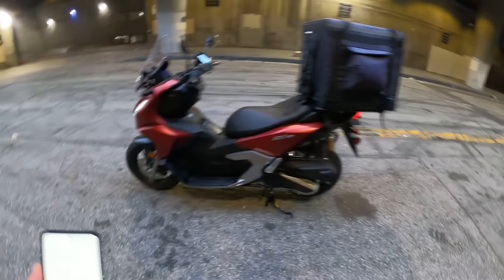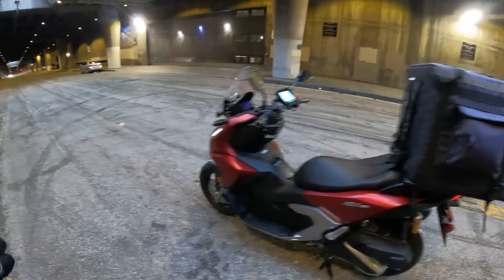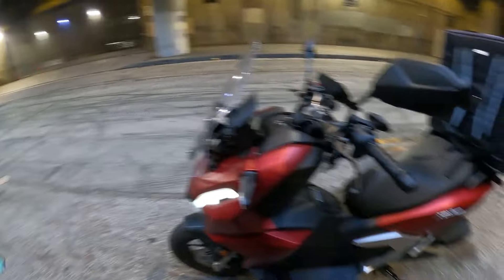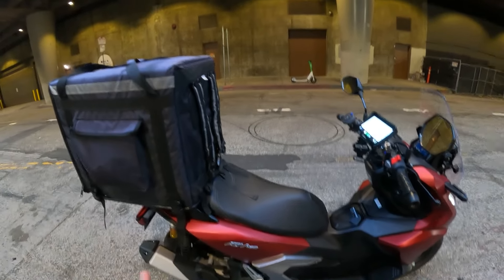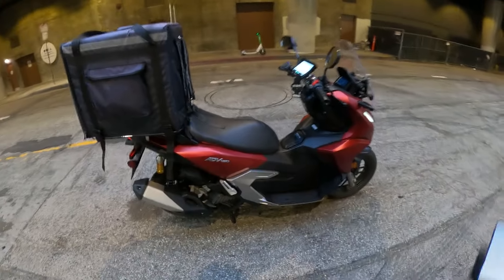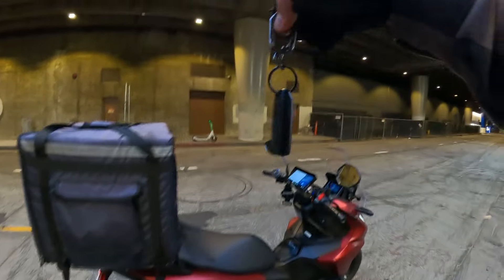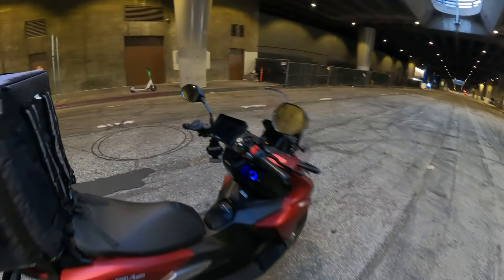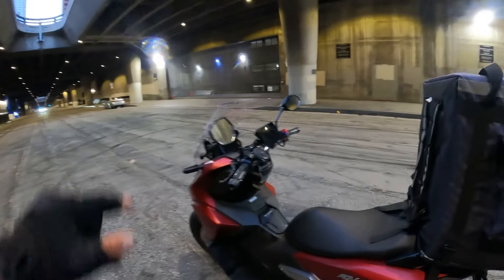PROS and CONS - 2024 Honda ADV 160 Scooter For Food Delivery UberEats, Postmates, DoorDash, GrubHub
Here's a few PROS and CONS on the New 2024 Honda ADV 160 Specifically for Food Deliveries UberEats, Postmates, DoorDash, GrubHub.

The video is RAW unedited and uncut so excuse the mistakes and pauses. Ain't nobody got time to be editing lol

📺GPS Navigator Screen - Carpuride W702 Wireless Portable Dual Bluetooth Waterproof IP67 Motorcycle Stereo

Find the gear I use for food deliveries here:
🏪Amazon Storefront

🏭*Crank Hustle is owned by me. I design and create the kits myself. Thank you!